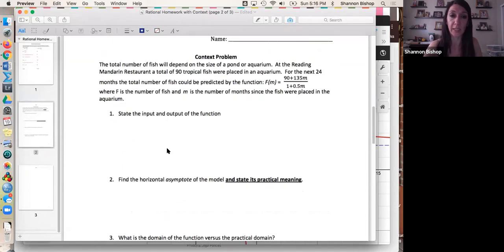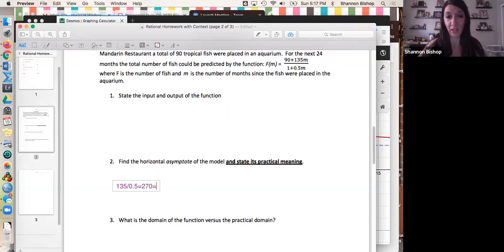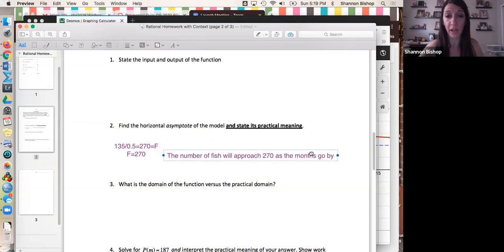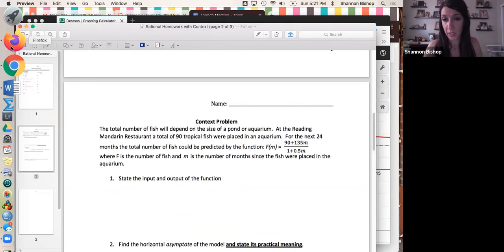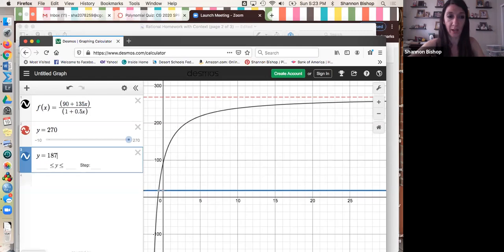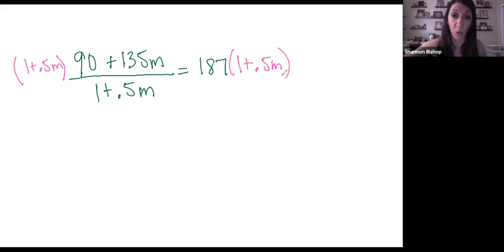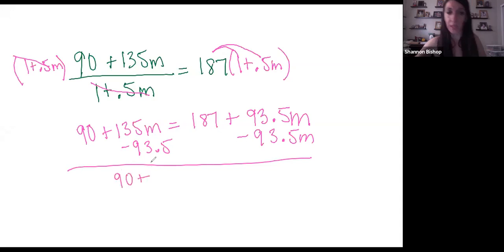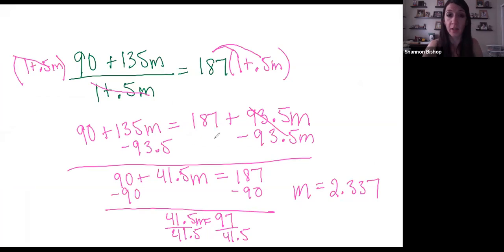Context Fish Problem Video